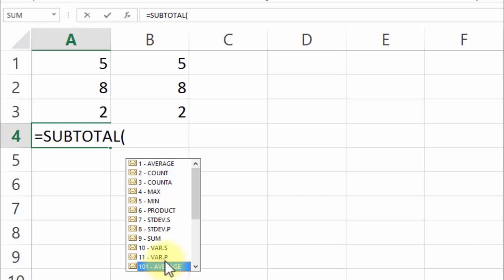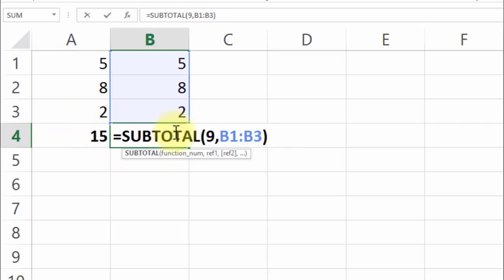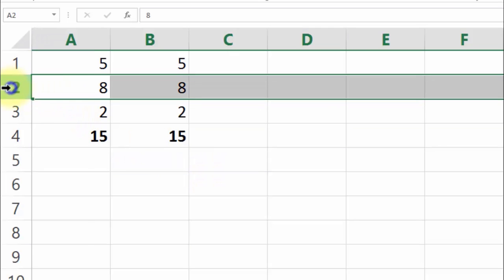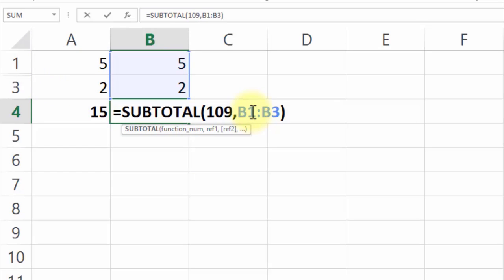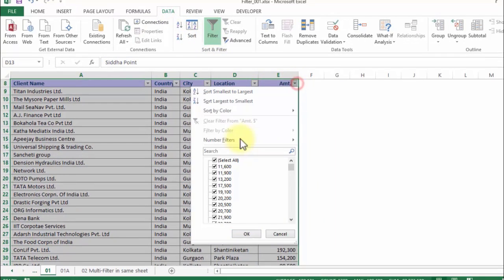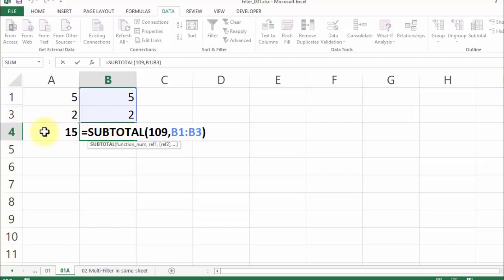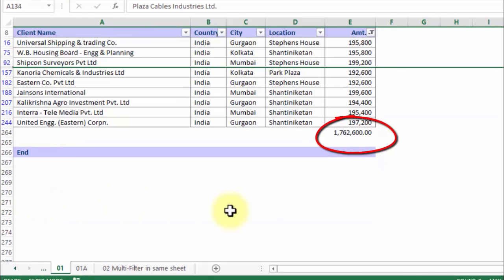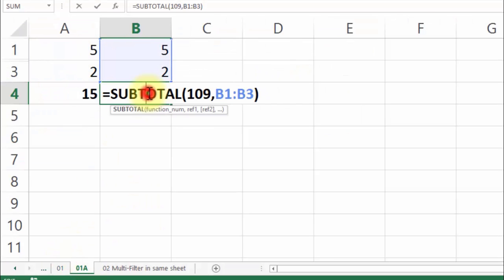Subtotal Function in Excel | SUBTOTAL Secret NO ONE told you about...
In this tutorial, we will about the SUBTOTAL Secret in Excel like the Subtotal Formula in Excel, Subtotal Sum Function in Excel, Subtotal Average in Excel.

We covered the following topics:
00:00 Introduction to Subtotal Secrets in Excel
00:15 SUBTOTAL Formula in Excel
00:50 Subtotal Sum Function in Excel
02:34 Subtotal Average in Excel

SUBTOTAL Secret NO ONE told you about... | Excel Tutorial 2020